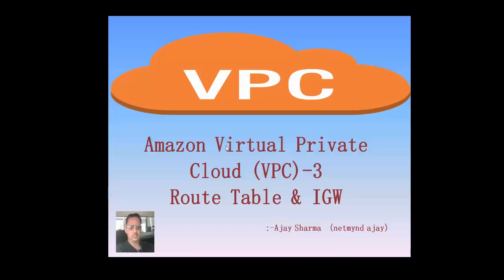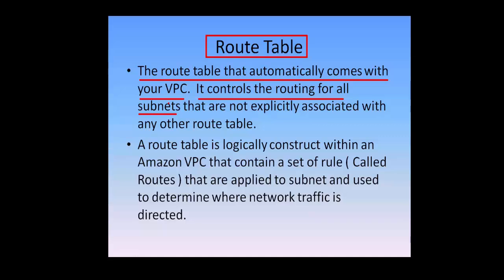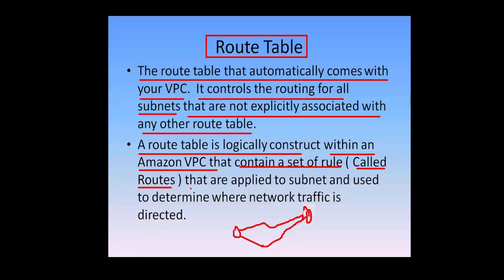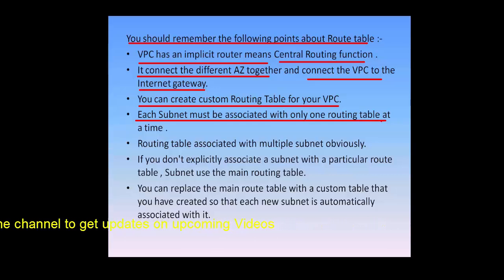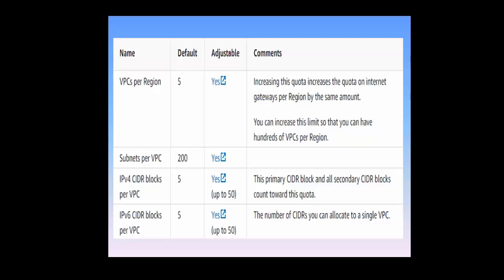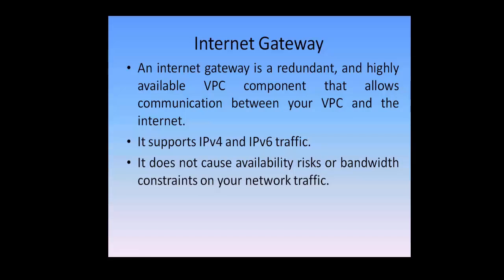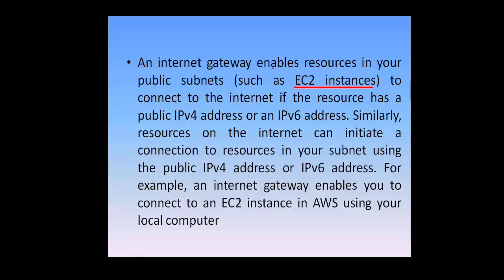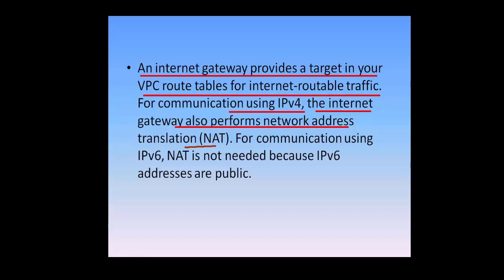16. AWS (SAA-03) Virtual Private Cloud (VPC) Route Table , Internet Gateway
In this Video, I discuss about AWS VPC   Route Table & internet gateway